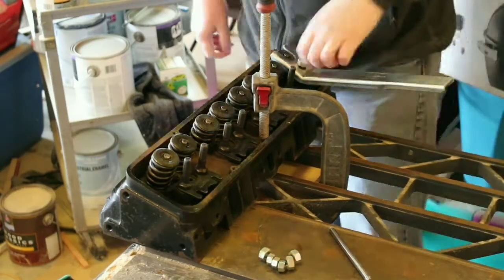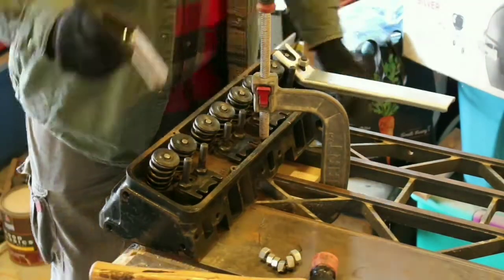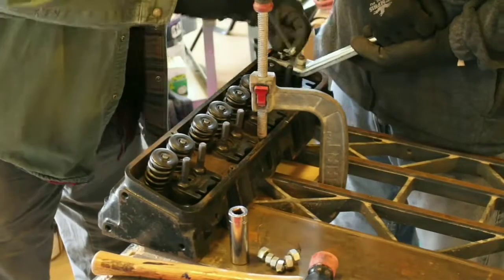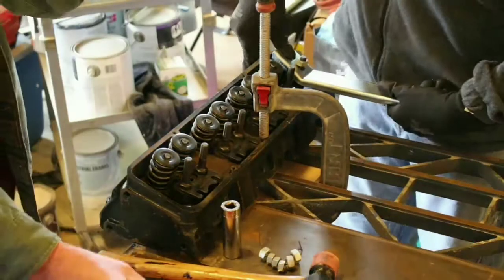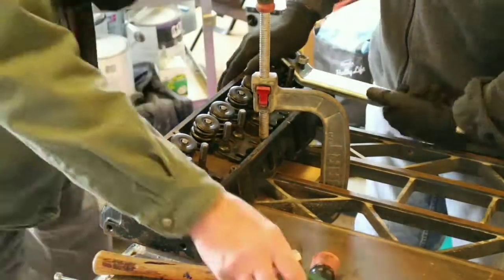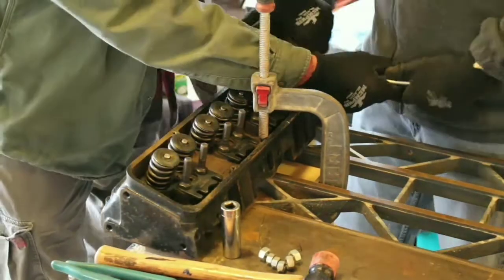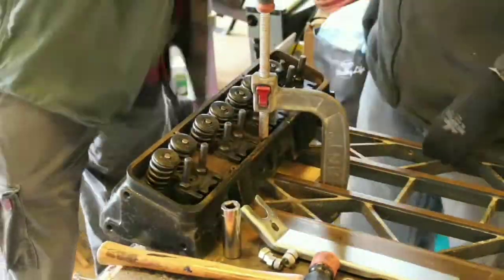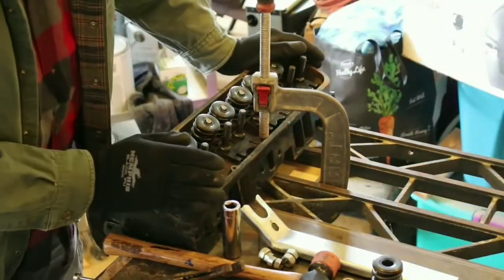Chevy 350 Rebuild - Part 10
World Products Sportsman II Heads rebuild for out sbc rebuild timelapse.